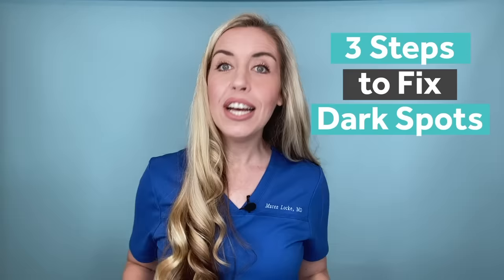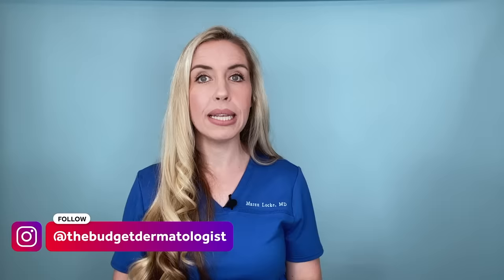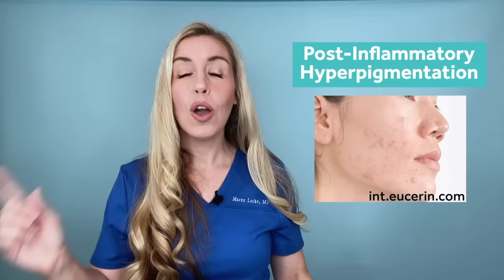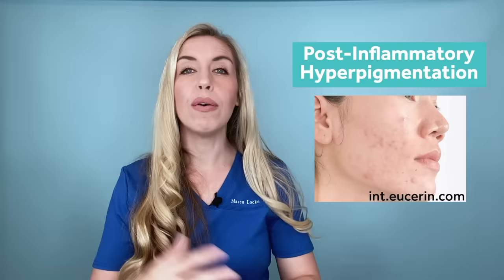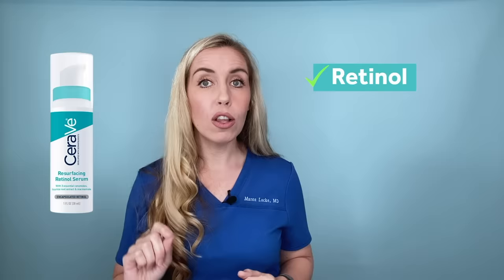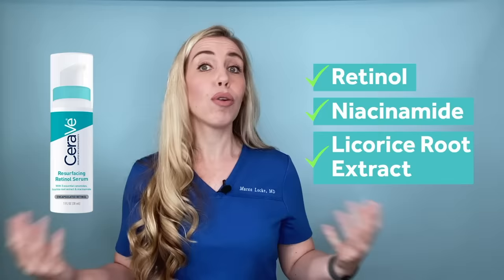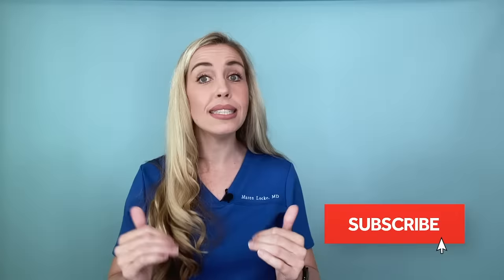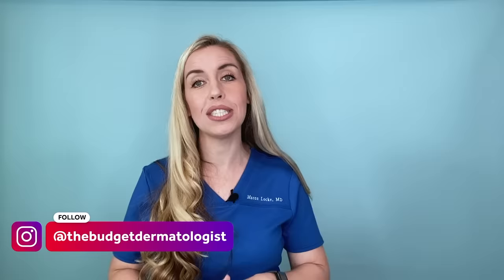Fix Your Dark Spots in 3 Steps! | Hyperpigmentation | Melasma | Skincare Made Simple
Here are my 3 easy-to-follow Steps to FIX YOUR DARK SPOTS / HYPERPIGMENTATION / MELASMA! And I'm telling you my TOP 3 Favorite products to fade dark spots. They are AFFORDABLE and EFFECTIVE!

Clean Skin Club Facial Towels!